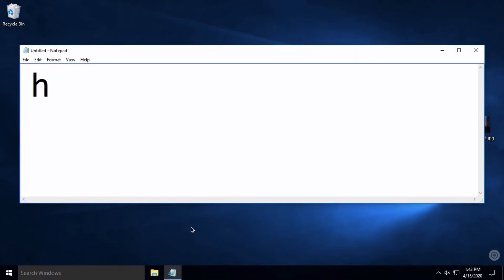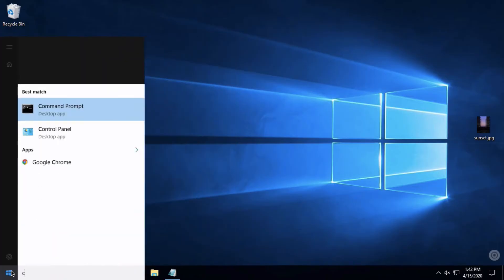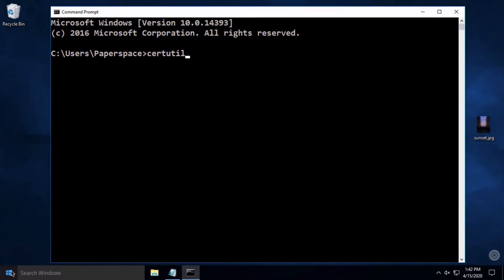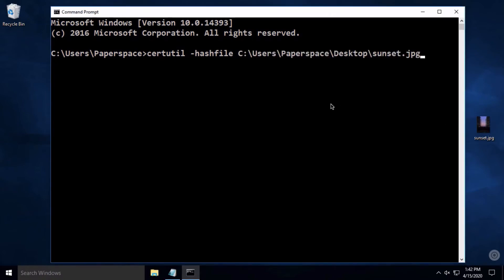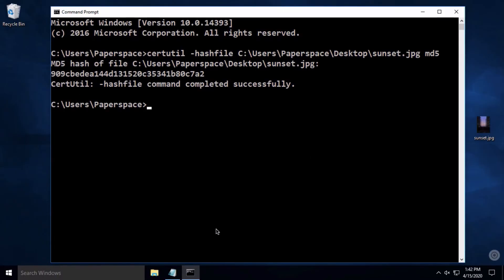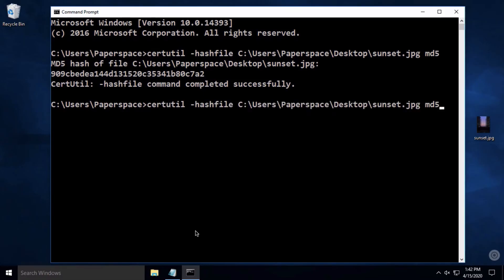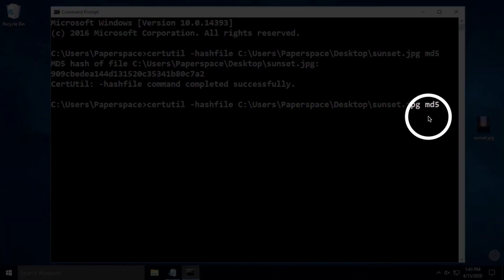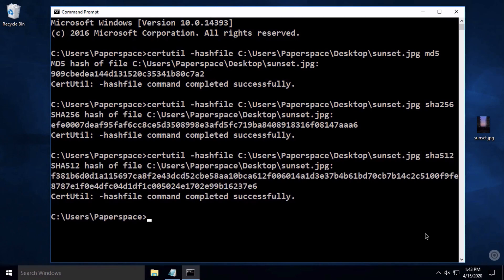How to make a checksum in Windows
There are lots of reasons you might want to make a checksum of a file, and there are lots of ways to make those checksums. We aren't going to talk about any of that here, but just show you the easiest and fastest way to make a checksum in Windows.